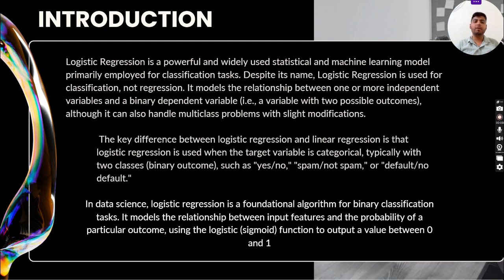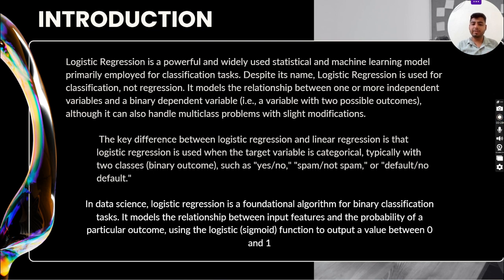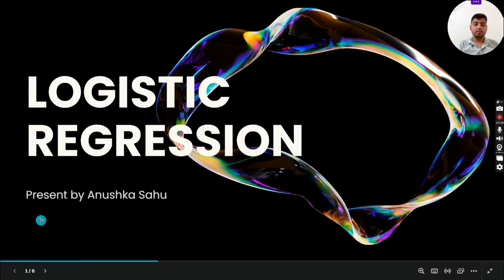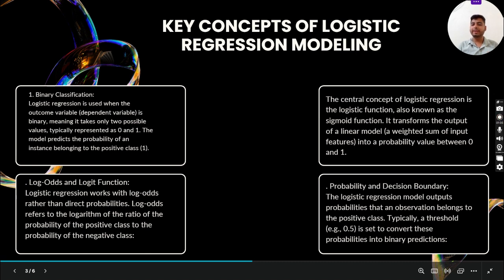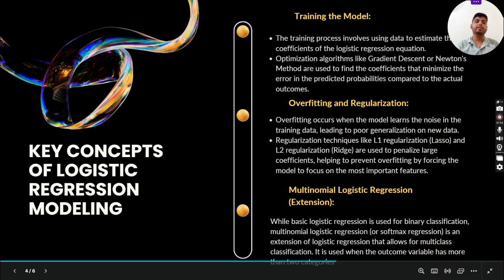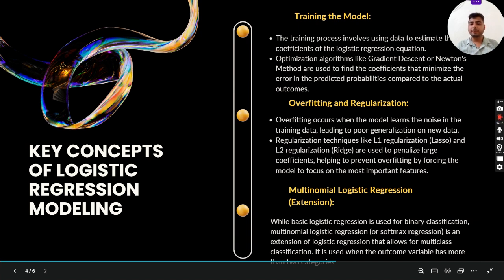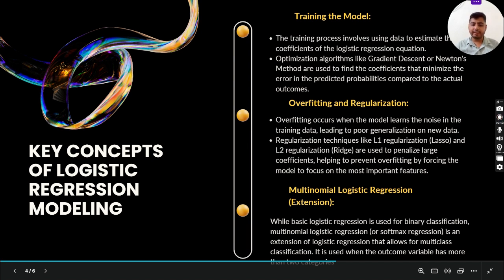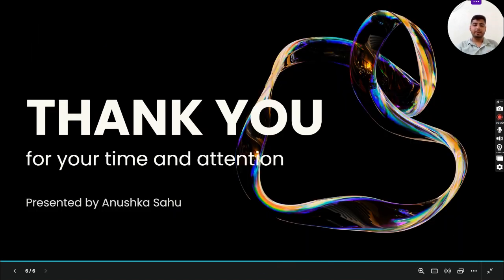:LOGISTIC REGRESSION MODELLING